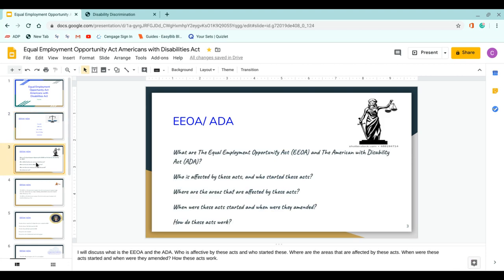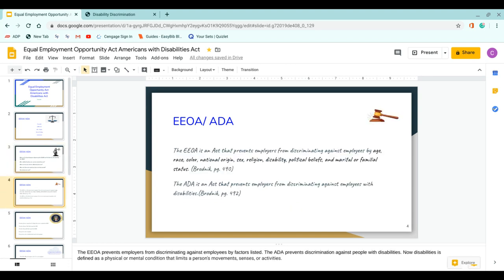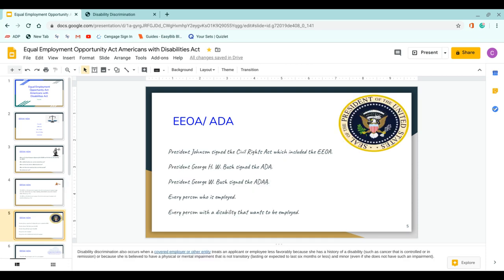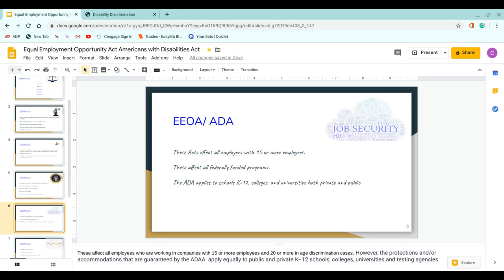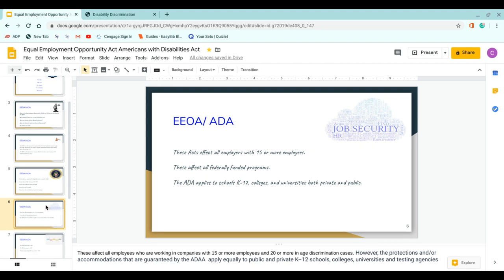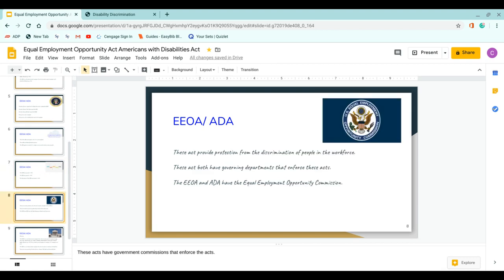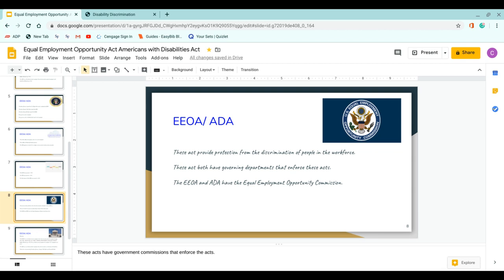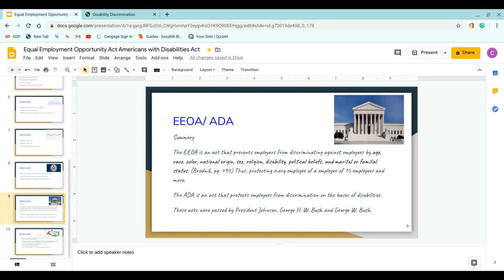Equal Employment Opportunity Act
This is a video for my HIM 2012 class at Santa Fe College